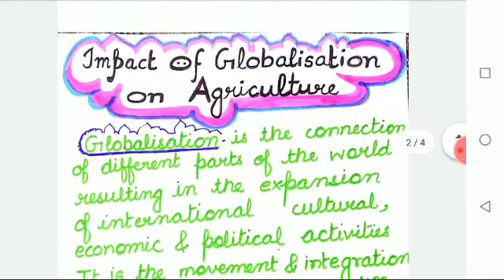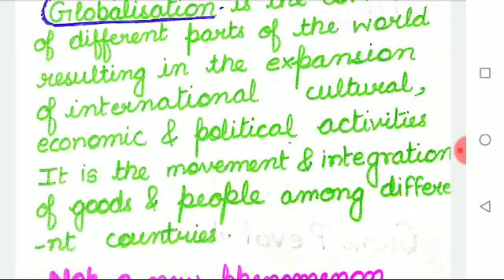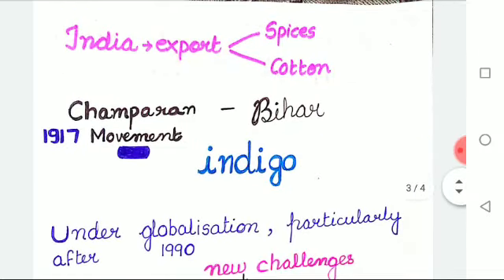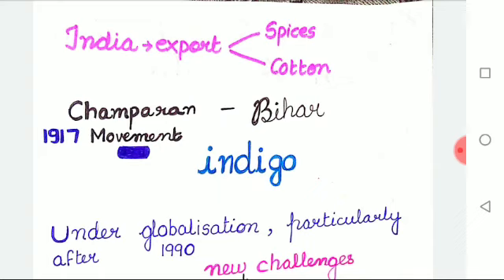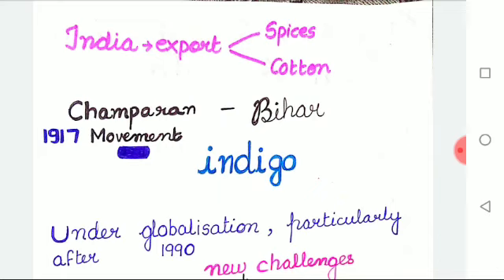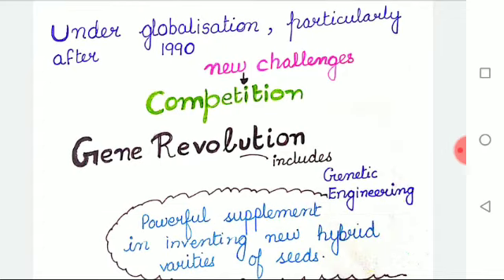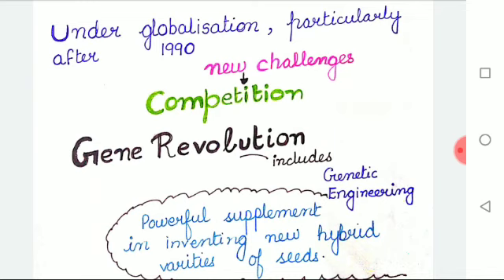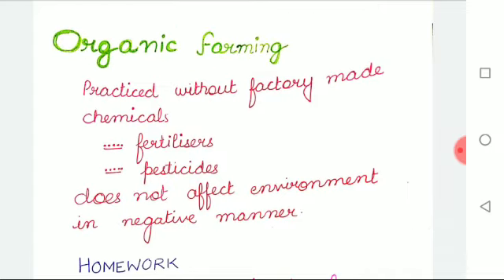Class X Geography Ch-4 Agriculture Part-6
Esha Puri